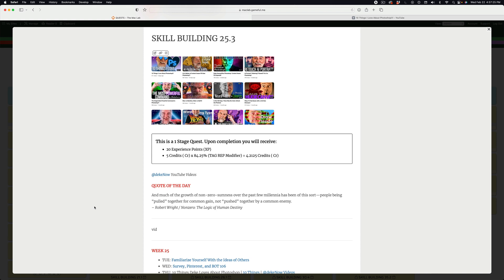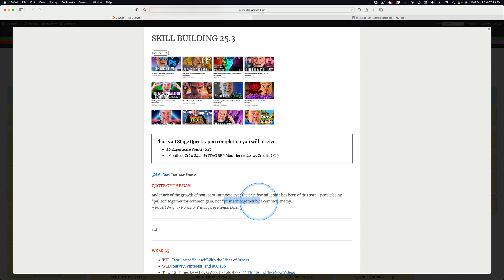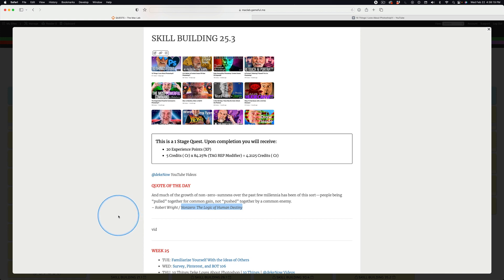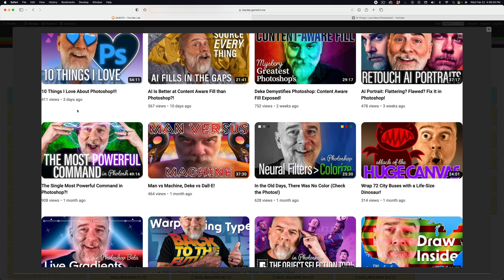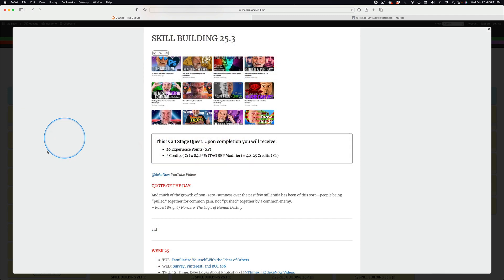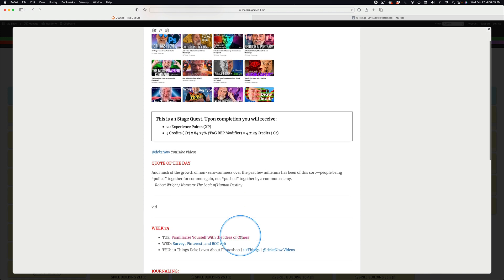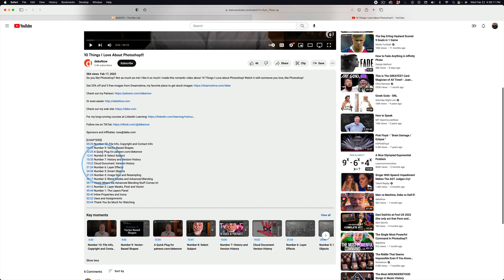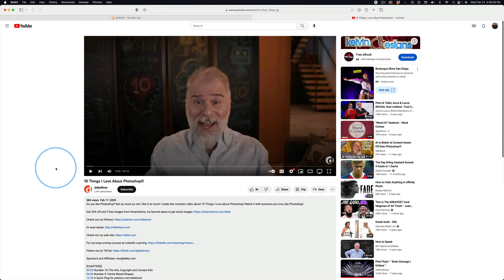10 Things Deke Loves About Photoshop